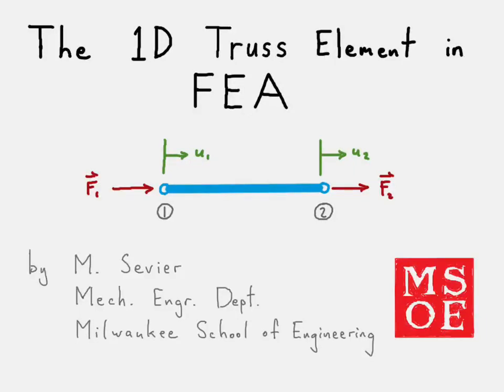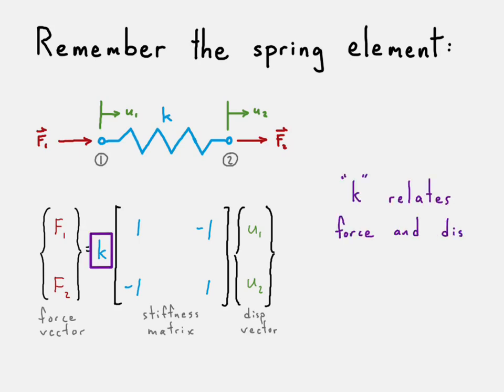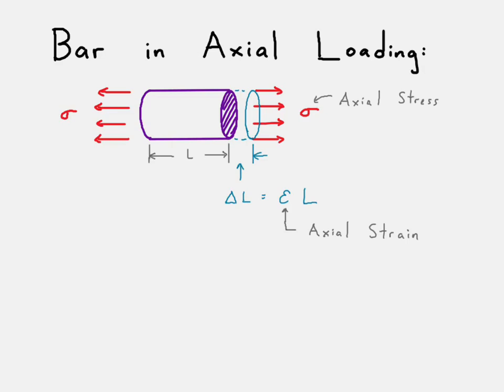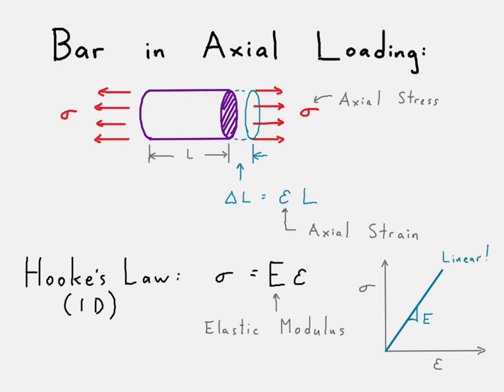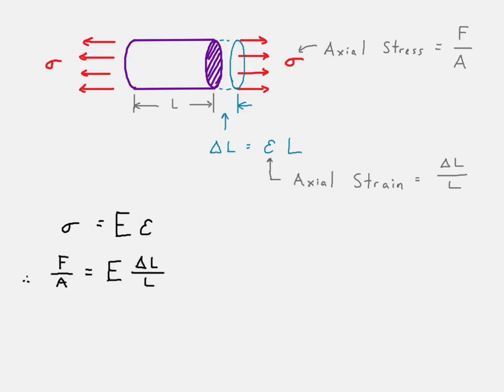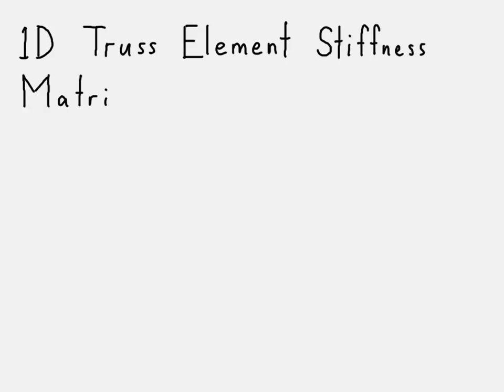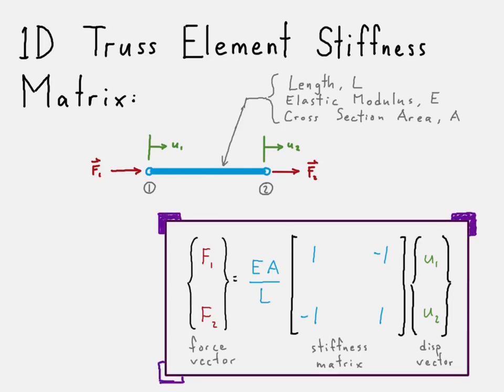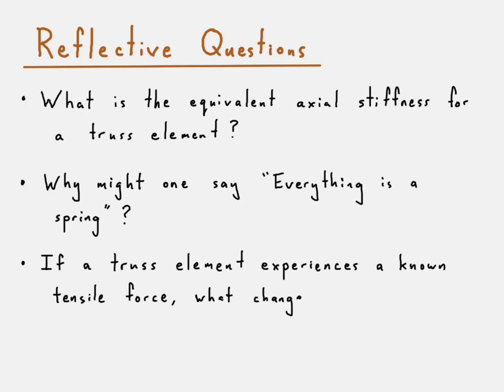truss element stiffness matrix in 1D space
This introduces the elemental stiffness matrix for a 1D truss element existing in 1D space. Each node has only one degree of freedom associated with it. This means the node can only translate in one direction and cannot rotate.

0:00 - Introduction
0:05 - Review of 1D spring element stiffness matrix in 1D space
0:46 - Hooke's law in 1D for axially loaded bar
1:49 - Equivalent stiffness for an axially loaded bar
2:49 - truss element stiffness matrix equation
3:41 - Reflection Questions

1.) E*A/L
2.) Everything has elasticity associated with it meaning that they will deform under load. Items that appear to be "rigid" are just much more stiff than their surroundings.
3.) Decrease in E, Decrease in A, Increase in L